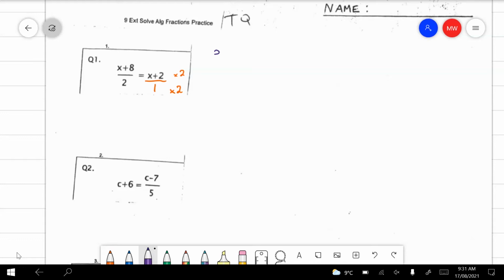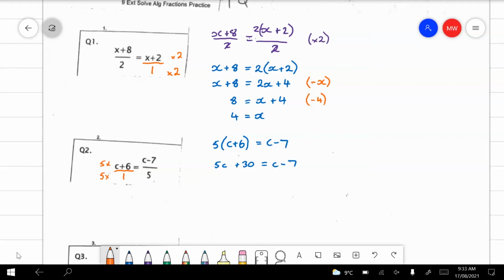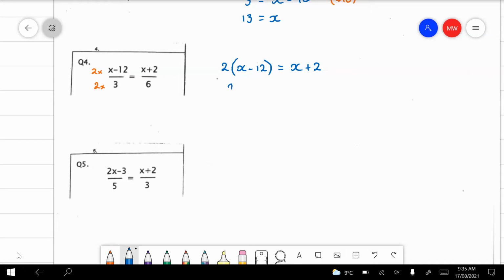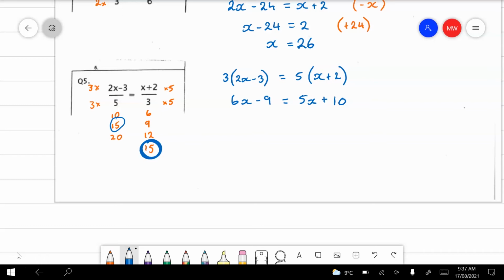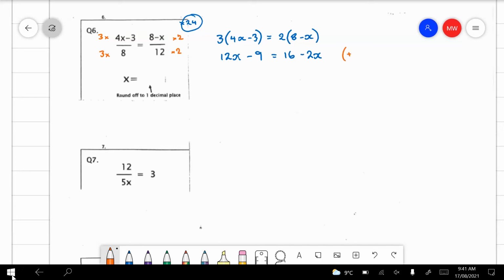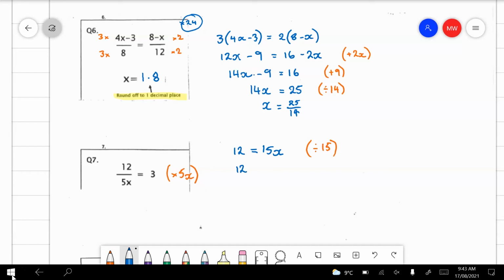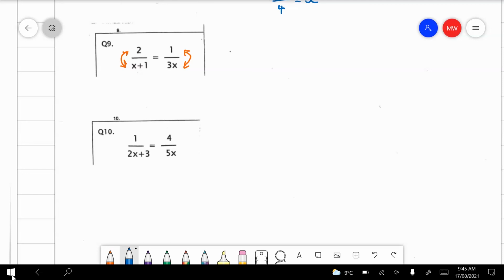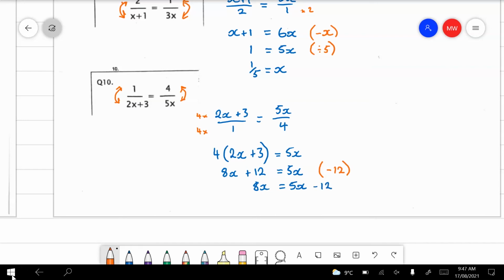Year 9 Applied Algebraic Fractions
0:00 Introduction
0:12 Question 1 - Fraction on one side, x on both sides of equation
1:50 Question 2 - Fraction on one side, x on both sides of equation
3:28 Question 3 - Fraction on both sides, x on both sides of equation
4:28 Question 4 - Fraction on both sides, x on both sides of equation
5:31 Question 5 - Fraction on both sides, x on both sides of equation
7:28 Question 6 - Fraction on both sides, x on both sides of equation
9:46 Question 7 - Balance method can sometimes be more efficient
11:09 Question 8 - Balance method can sometimes be more efficient
12:38 Question 9 - x on the bottom of the fraction both sides of equation
13:48 Question 10 - x on the bottom of the fraction both sides of equation